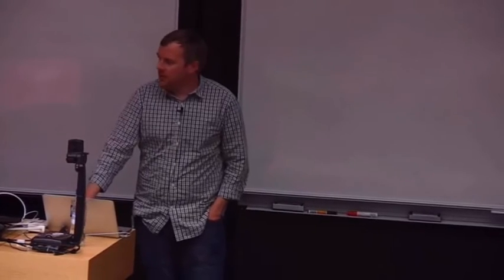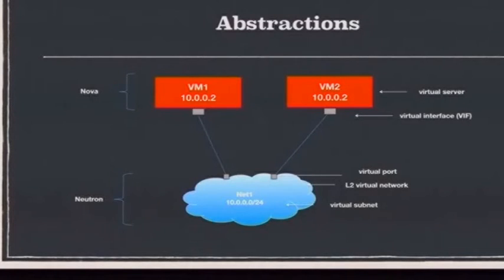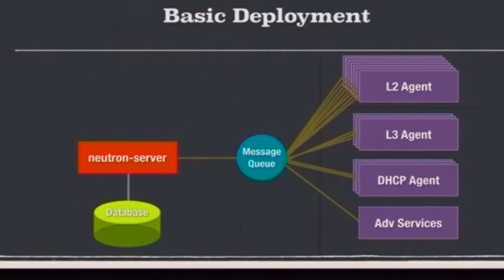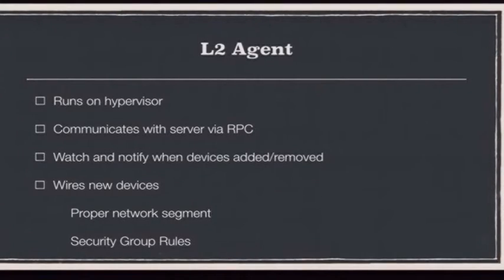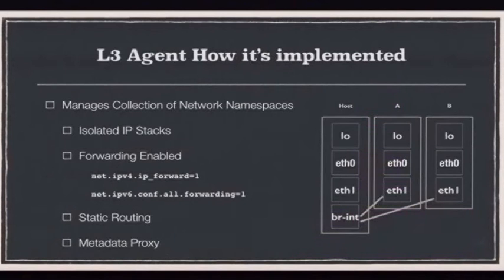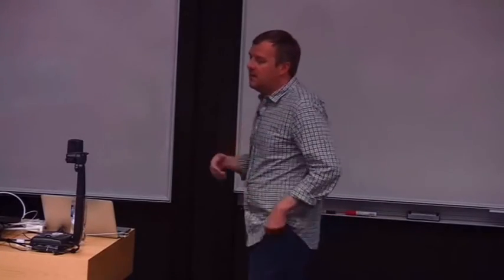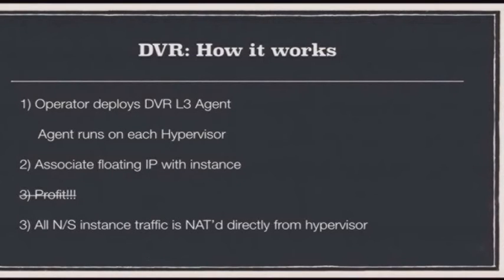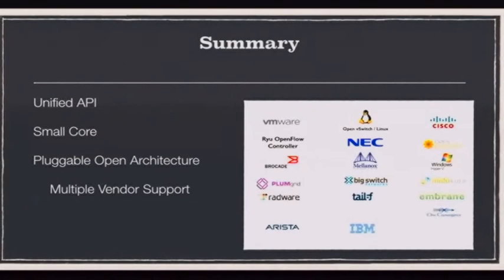Bridges and Tunnels: A Drive Through Openstack Networking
OpenStack is a set of software tools for building and managing cloud computing platforms for public and private clouds. Backed by some of the biggest companies in software development and hosting, as well as thousands of individual community members, many think that OpenStack is the future of cloud computing. OpenStack is managed by the OpenStack Foundation, a non-profit which oversees both development and community-building around the project.

Introduction to OpenStack

OpenStack lets users deploy virtual machines and other instances which handle different tasks for managing a cloud environment on the fly. It makes horizontal scaling easy, which means that tasks which benefit from running concurrently can easily serve more or less users on the fly by just spinning up more instances. For example, a mobile application which needs to communicate with a remote server might be able to divide the work of communicating with each user across many different instances, all communicating with one another but scaling quickly and easily as the application gains more users.

And most importantly, OpenStack is open source software, which means that anyone who chooses to can access the source code, make any changes or modifications they need, and freely share these changes back out to the community at large. It also means that OpenStack has the benefit of thousands of developers all over the world working in tandem to develop the strongest, most robust, and most secure product that they can.